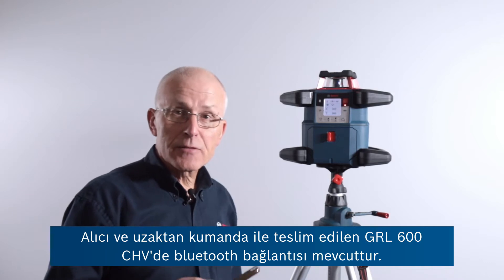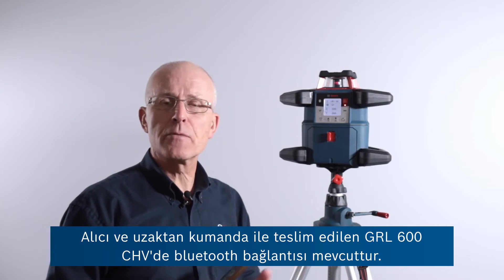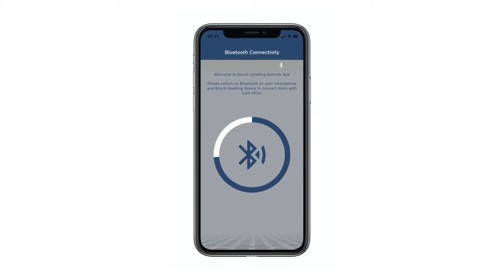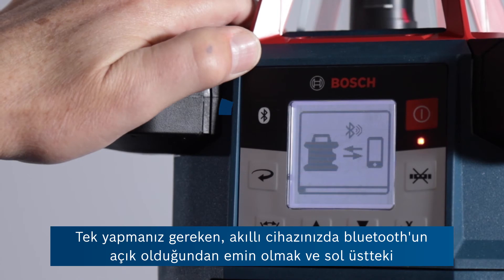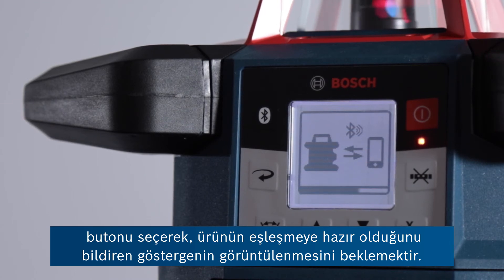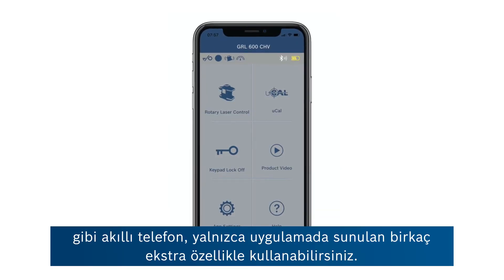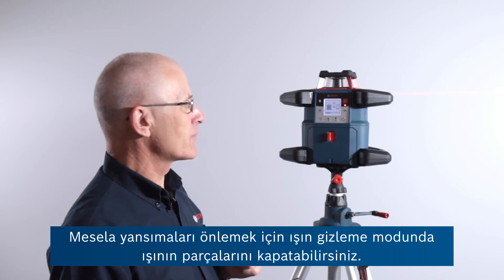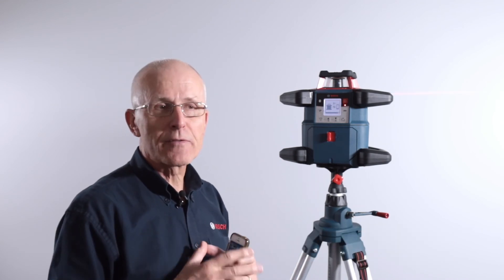Eric Levelling Remote App ile GRL 600 CHV Professional’ı nasıl kontrol edebileceğinizi anlatıyor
Bu videoda uzmanımız Levelling Remote App uygulamasının Bosch GRL 600 CHV Professional rotasyon lazeri ile bağlantılı uygulama alanlarını ve işlevlerini açıklıyor.

GRL 600 CHV Professional bunu mümkün kılar!

- Yüksek verimlilik: Sezgisel kullanım sayesinde hızlı kurulum ve zaman tasarrufu
- Yüksek rahatlık: Özellikle tek başınıza çalışırken veya ulaşılması zor uzak yerlerde çalışırken inşaat sahalarındaki faaliyetleri basitleştirir
- Yüksek kalite: Her şey uygulama üzerinden kontrol edilebildiğinden cihazı yanlışlıkla hareket ettirme riski yoktur